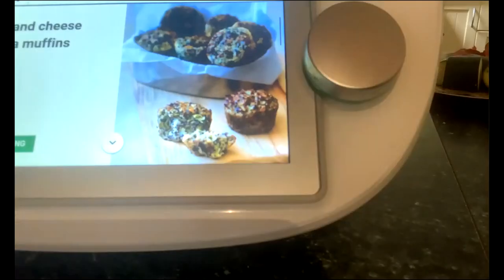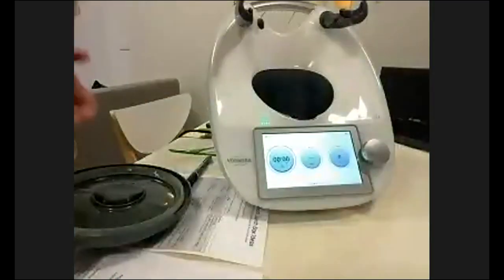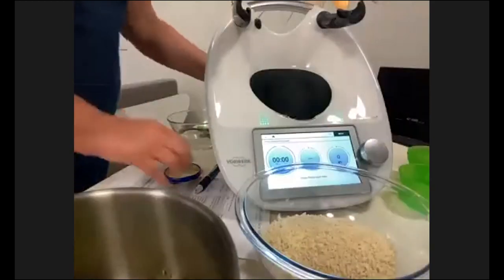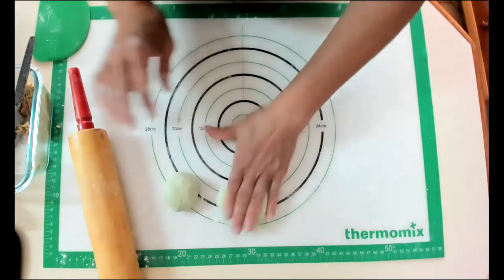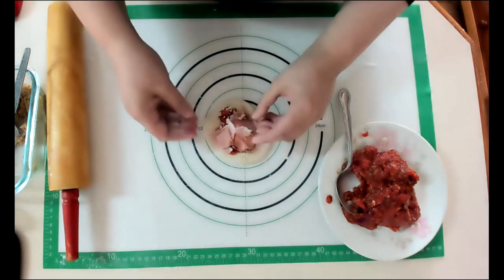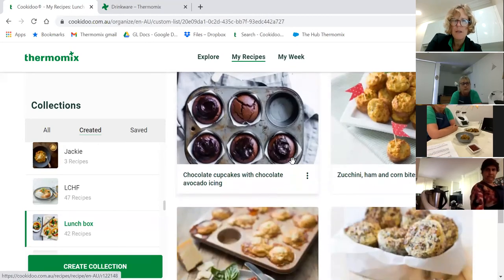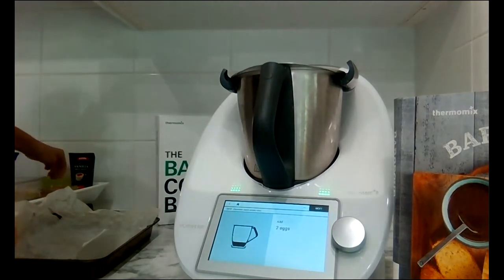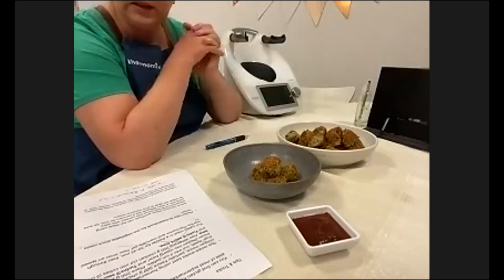Back to School and Work Lunch Box Ideas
Some great lunch box ideas also suitable for picnics or any occasion where you need transportable food!

Please always follow the on screen safety instructions and refer for further information.